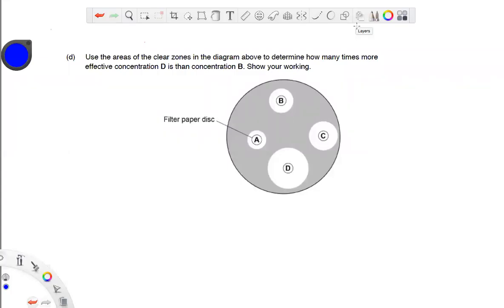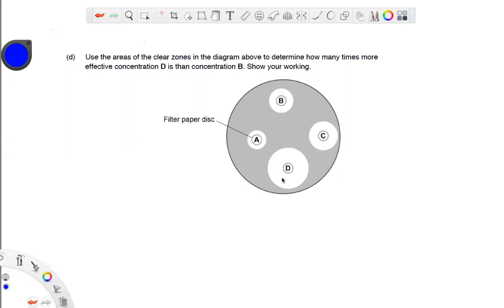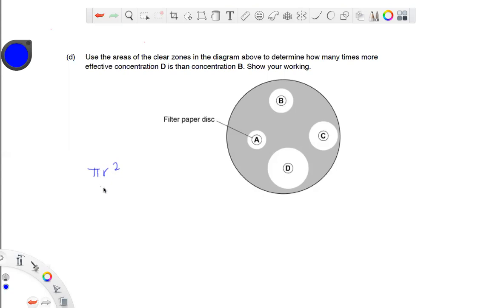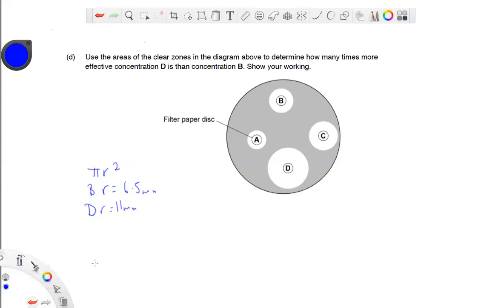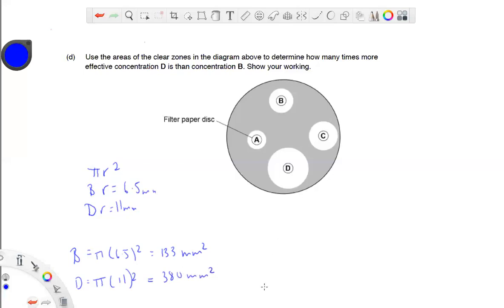Feedback Exam qu Required Practical 6 qu 1d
Calculate area of clear zone and quantify which antibiotic is most effective